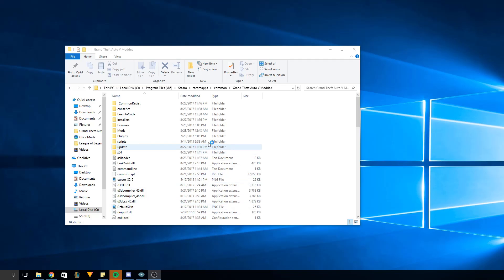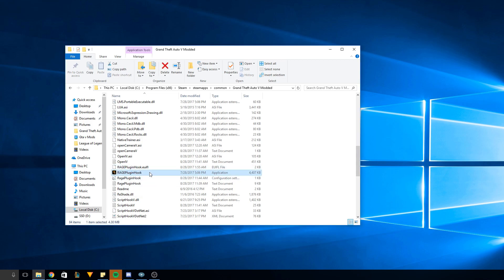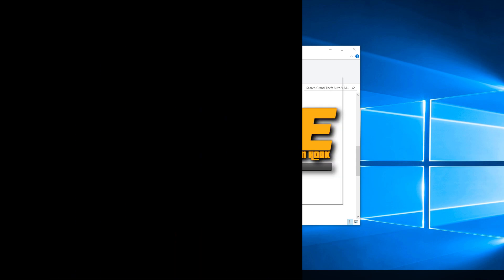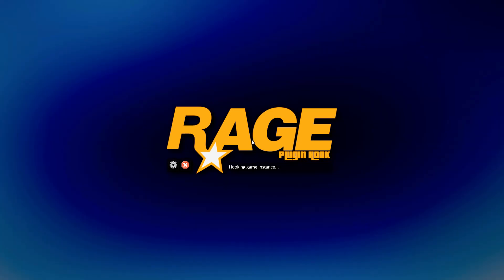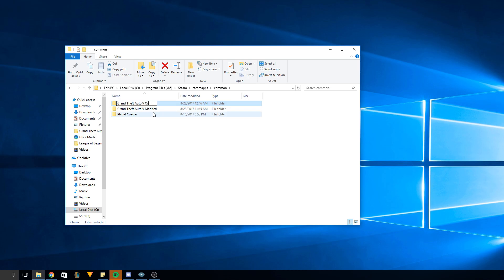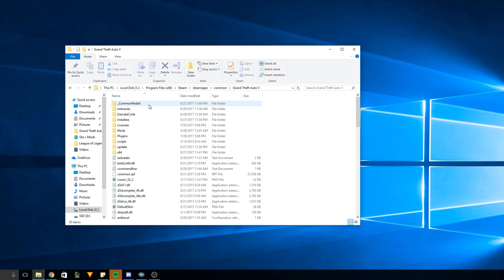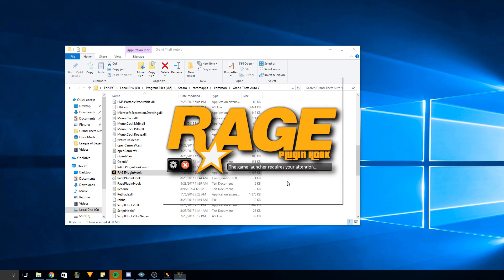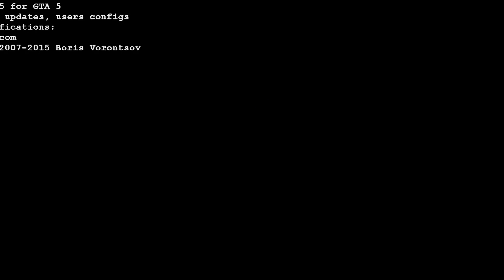How to fix RageHook Error (Could not hook game process) EASY!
I will show you guys in under 2 minutes how to fix the Ragehook crash or start up an error. The error usually reads Could not hook game process Insufficient permissions or bad anti-virus.